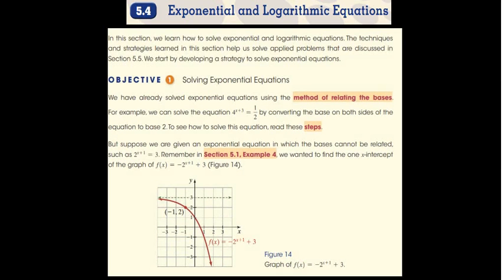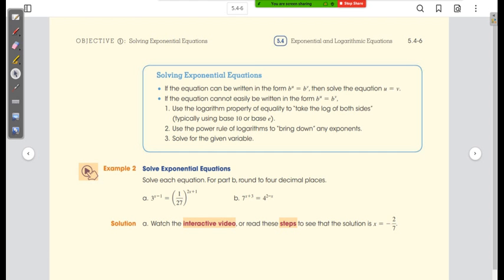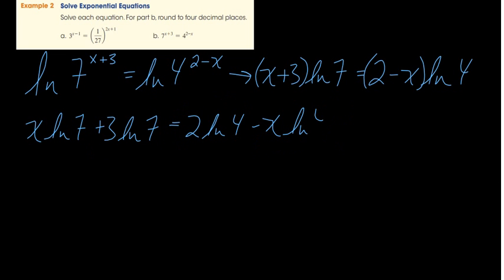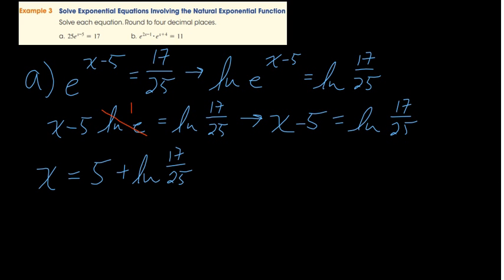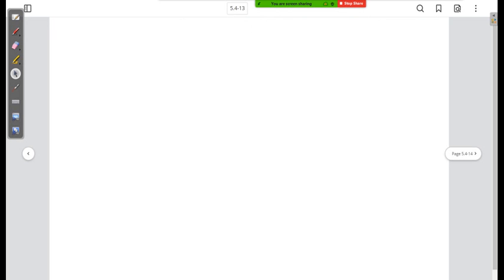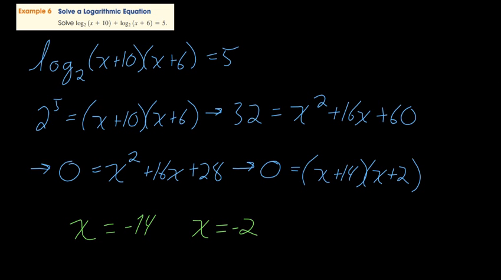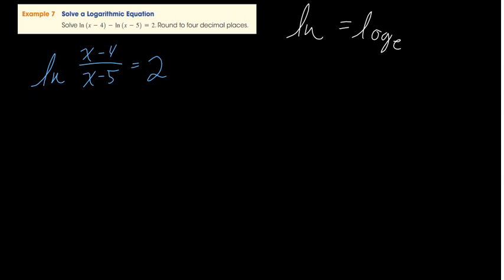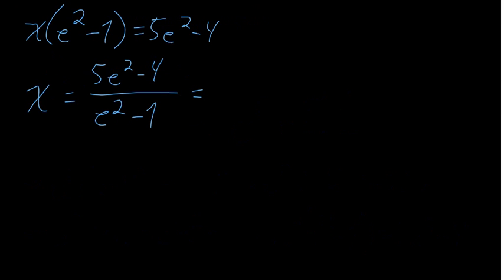College Algebra 5.4: Exponential and Logarithmic Equations